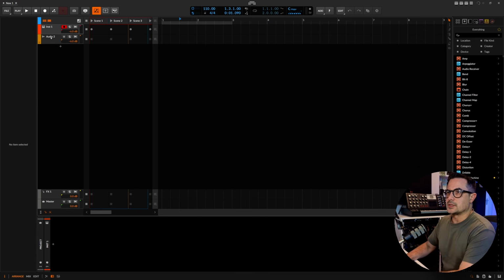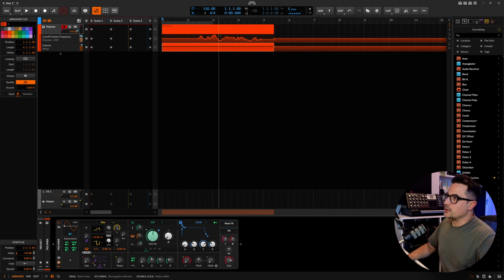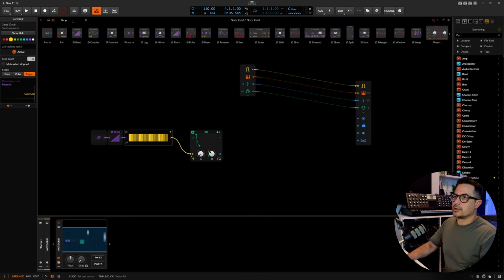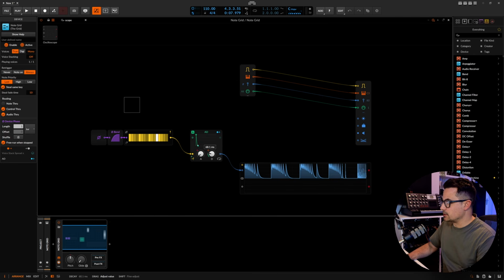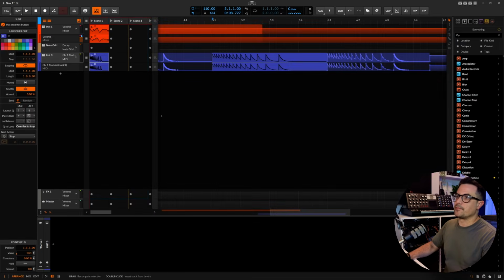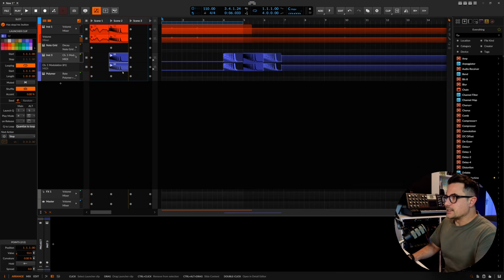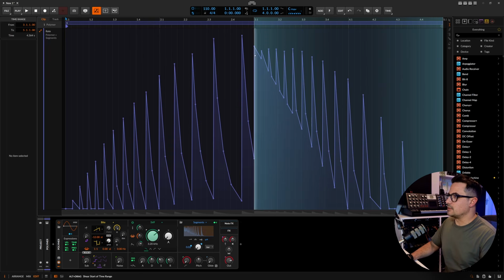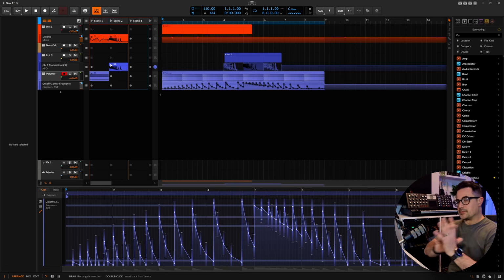Bitwig 6.0 Automation is nuts...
So, 6.0 is here... I've done an overview of a lot of new features at Sonic Academy

This video is a little look at some interesting things you can do with the new automation clips.